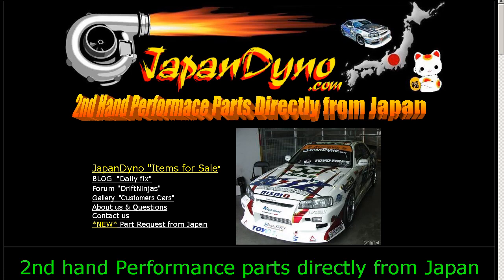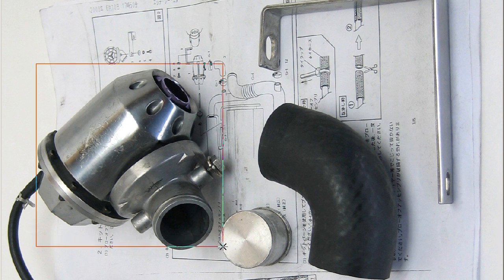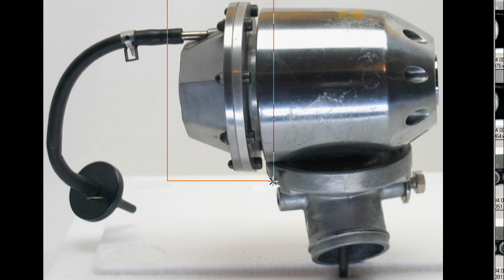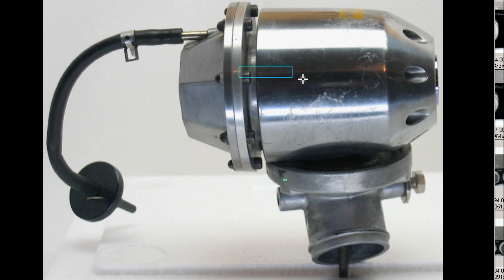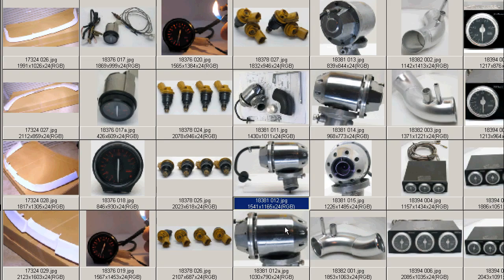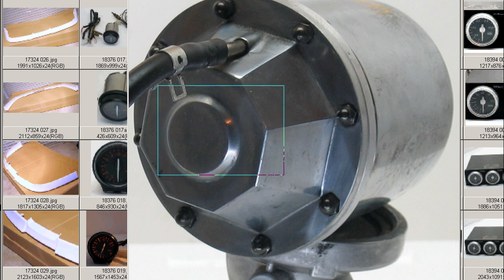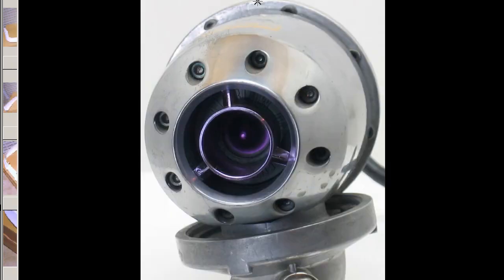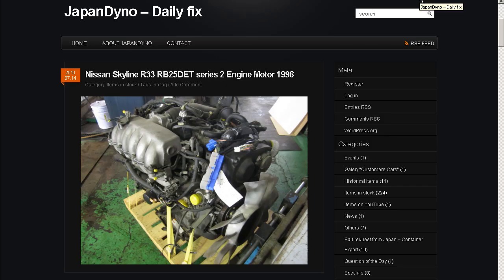HKS SSQV BOV Blow off LANCER EVOLUTION 1-10 4G63